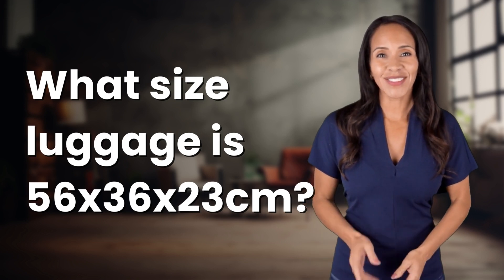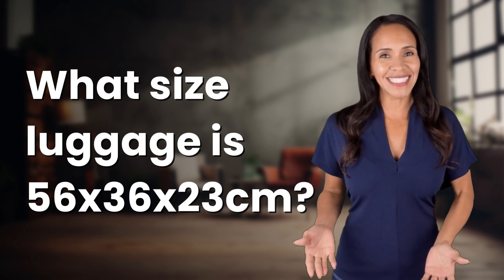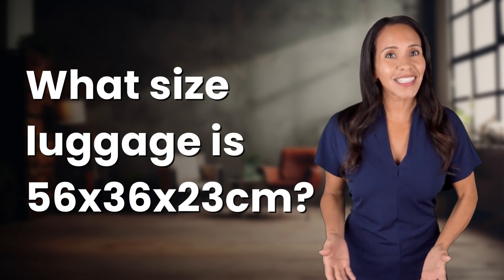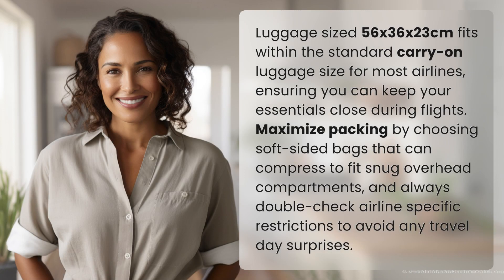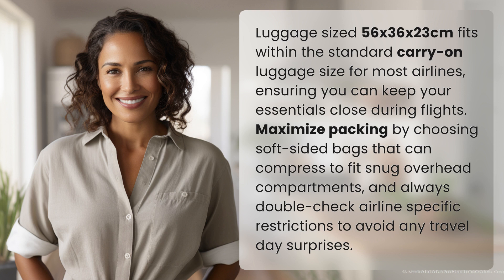What size luggage is 56x36x23cm?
Maximizing Carry-On Space: 56x36x23cm Luggage Guide 👉 Carry-On Luggage Guide 👉 Learn how to make the most of your carry-on space with luggage sized 56x36x23cm. Discover tips for packing efficiently and avoiding airline restrictions for stress-free travel.

Laura S. Harris (2024, March 12.) What size luggage is 56x36x23cm?
    🌐 AskAbout.video